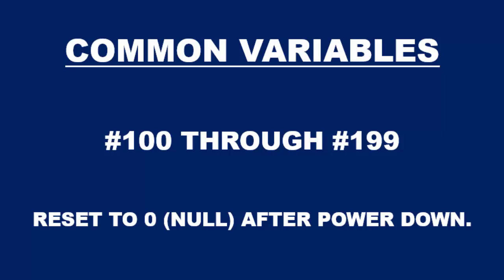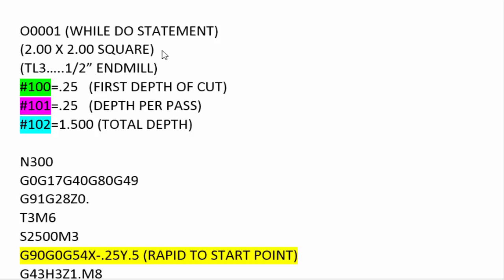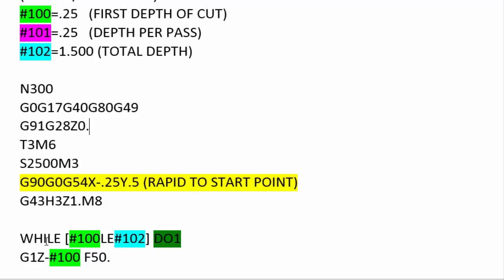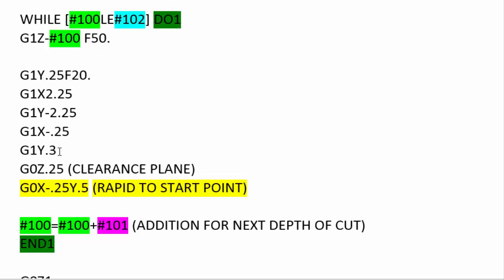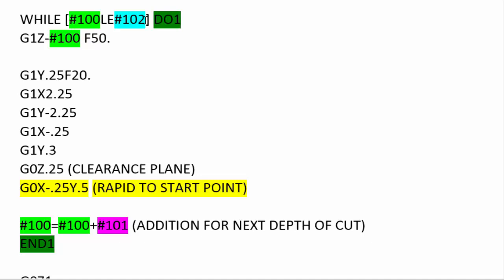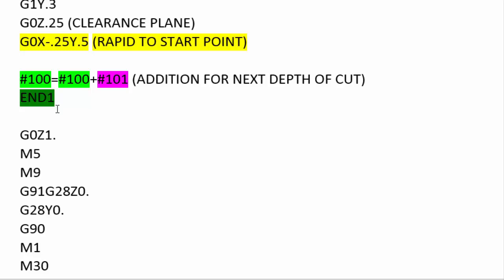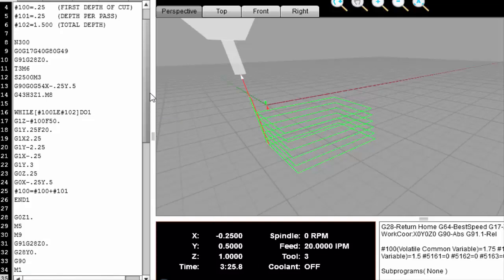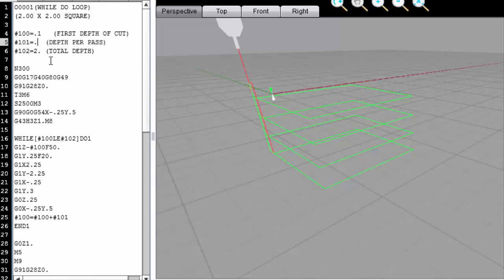WHILE DO LOOP IN A CNC MILL PROGRAM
Learn how to use "WHILE DO" statements in a CNC Mill program to change your depth of cut using common variables and relational operators.

O0001(WHILE DO LOOP)
(2.00 X 2.00 SQUARE)

#100=.250     (FIRST DEPTH OF CUT)
#101=.250     (DEPTH PER PASS)
#102=1.500   (TOTAL DEPTH)

N300
G0G17G40G80G49
G91G28Z0.
T3M6
S2500M3
G90G0G54X-.25Y.5
G43H3Z1.M8

WHILE[100LE#102]DO1
G1Z-100F50.
G1Y.25F20.
G1X2.25
G1Y-2.25
G1X-.25
G1Y.3
G0Z.25
G0X-.25Y.5
END1

G0Z1.
M5
M9
G91G28Z0.
G28Y0.
G90
M30